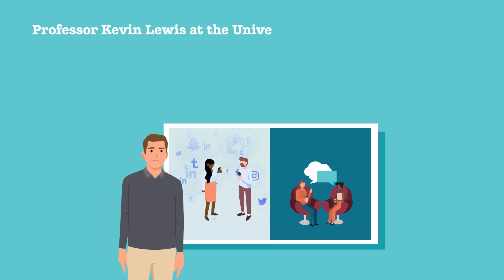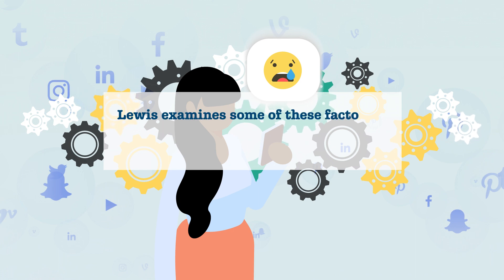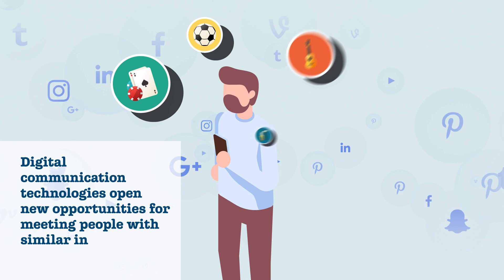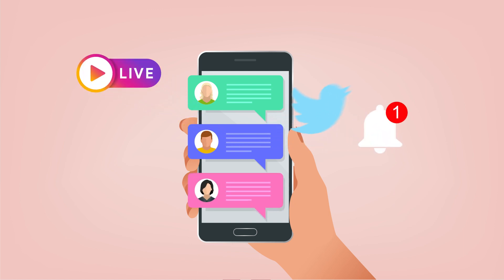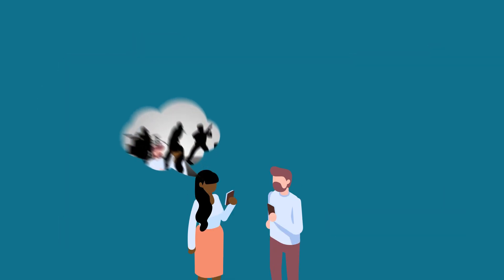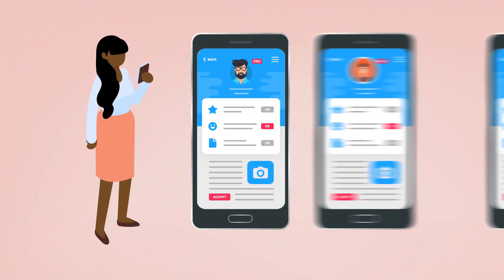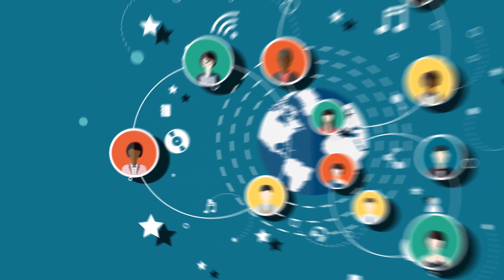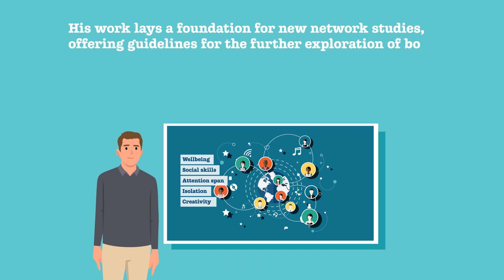Exploring the Differences between Digital and Face-to-Face Social Networks | Professor Kevin Lewis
Digital communication technologies, such as email, social media and messaging apps, radically changed how humans interact with each other. However, most research on how digital networks emerge and evolve is based on the flawed assumption that online and offline social networks operate very similarly. Professor Kevin Lewis at the University of California, San Diego, recently published a paper that challenges this assumption, by exploring the differences in how online and offline social networks are established and develop over time.